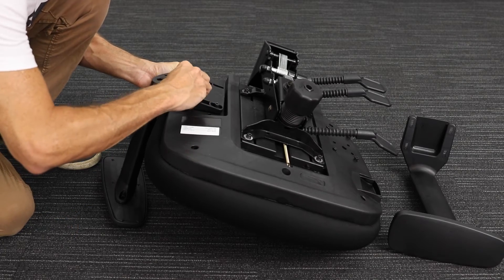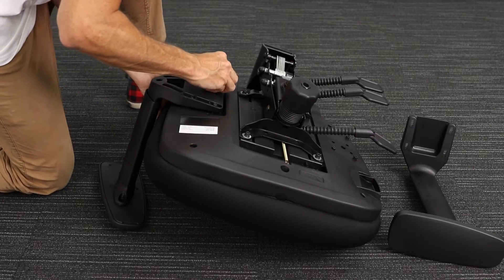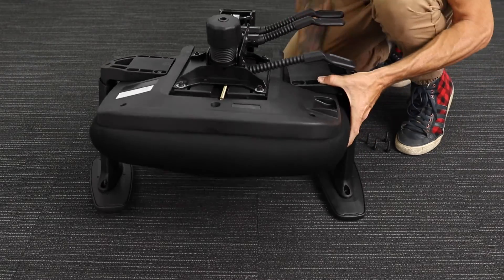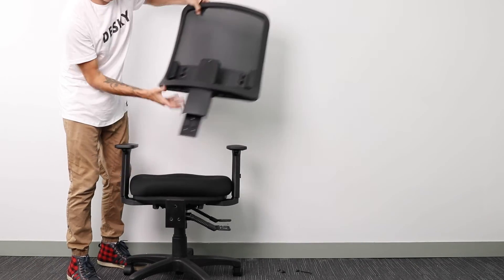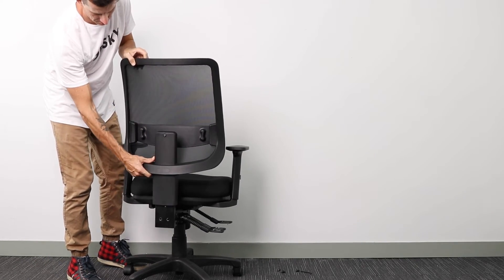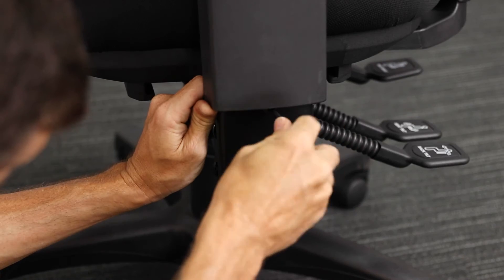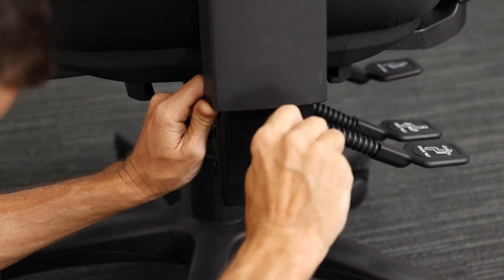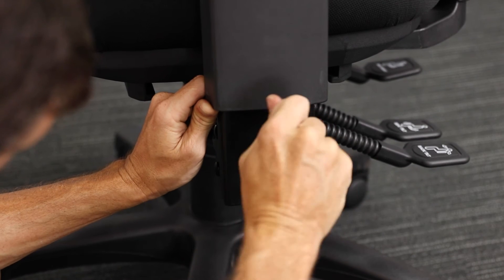Desky Ace Ergonomic Chair Assembly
The Ace Ergonomic Chair by Desky offers you all the premium ergonomic features you’d expect in a high-end home office chair but at a fraction of the cost.
This chair delivers both headrest height and headrest tilt adjustment combined with adjustable seat depth and four different recline lock positions. You can effortlessly personalise your sitting experience with just a few deft alterations.

If back pain and discomfort constantly distract you from completing a task or stand in the way of that inspiring revelation, you’ll find the Ace’s reliable lumbar support cradling your back where you need it allows you to focus on creativity. The lumbar frame cradles your back and also adjusts vertically for optimum support.

Take into consideration its breathable mesh backrest and headrest allowing increased airflow to keep you cool in a warm environment and when sitting for many hours, this breathable mesh back will have you sitting much more comfortably than you're used to.

The seat is upholstered in fabric, both soft and durable and the high-density foam with a waterfall edge relieves pressure on the back of the knees and legs. The Desky Ace comes with an optional, adjustable, removable headrest to support the head and reduce discomfort in the neck.